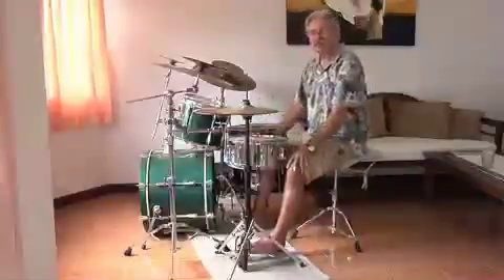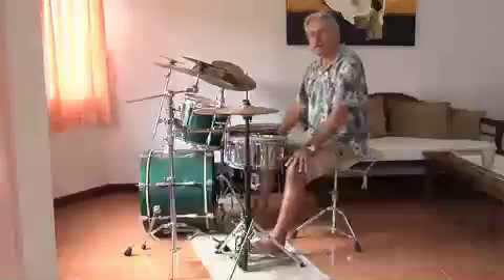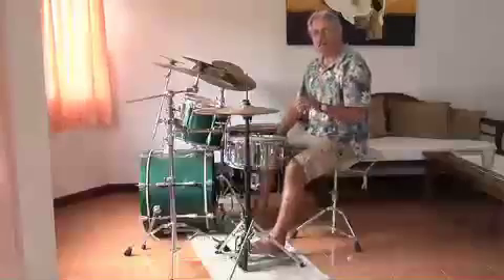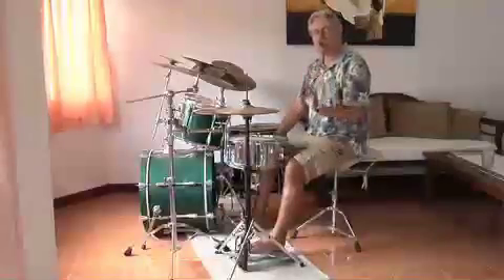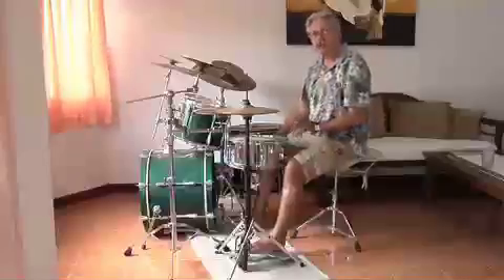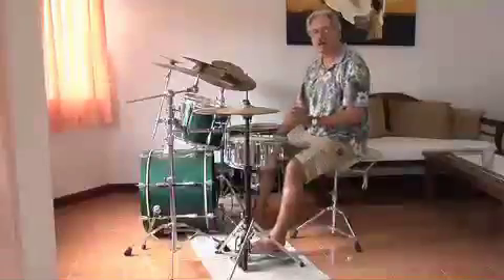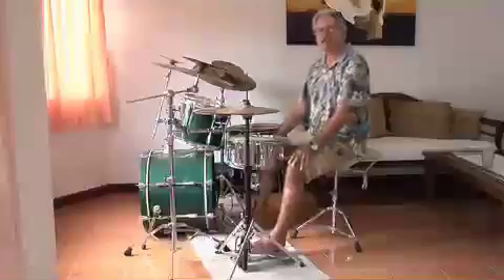barefootdave's Introduction on kit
who I am and how I drum